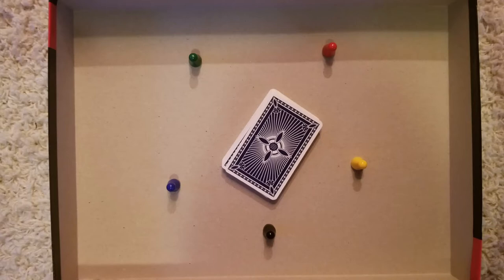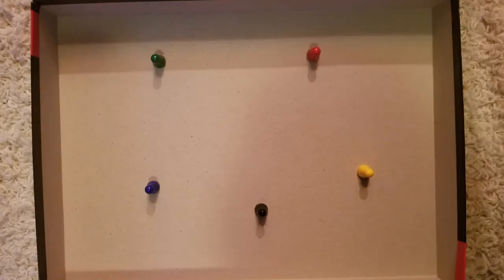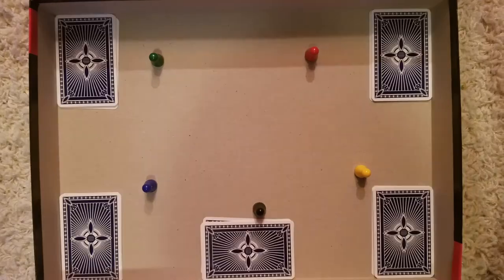How to play the game Verirrter Ritter? (Lost Knight)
This is a video on how to play the game Verirrter Ritter, or in English Lost Knight. I go over the rules, give examples, and a quick demonstration game.